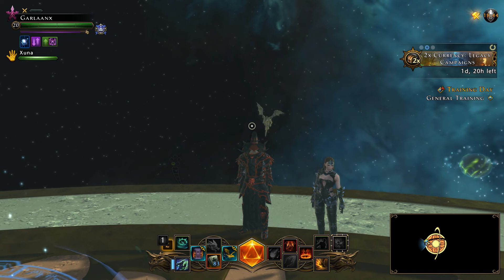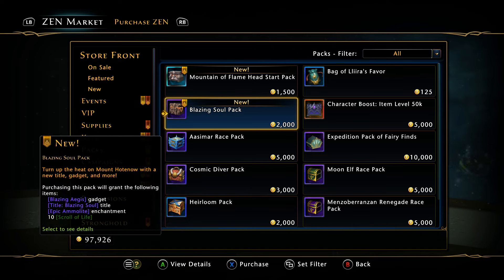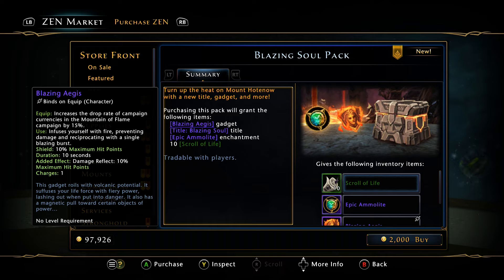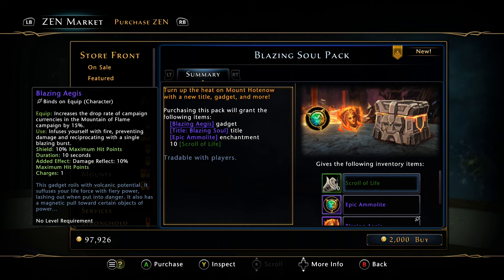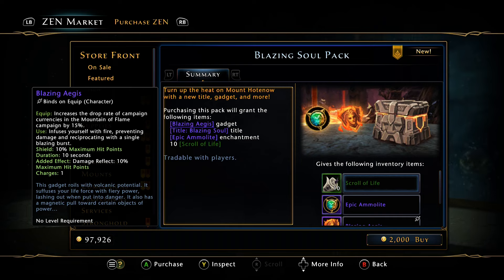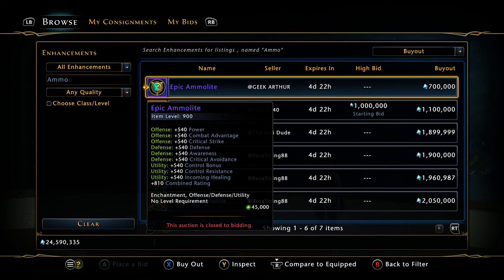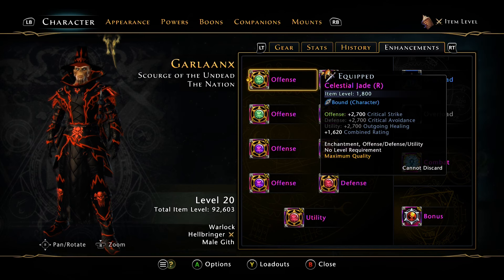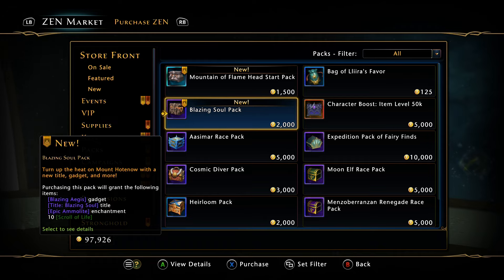Neverwinter - Mod 29 - Blazing Soul Pack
★|~Gavscar Gaming~|★
Neverwinter - Mod 29 - The Blazing Soul Pack!  Let's Take a Peek!